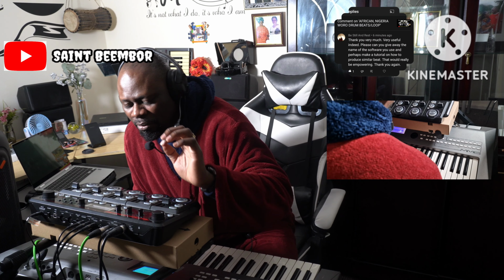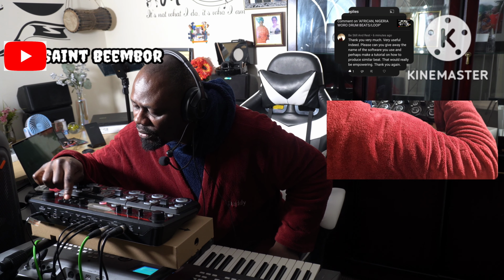How to Create/Programme/Sequence African beat (Musical)